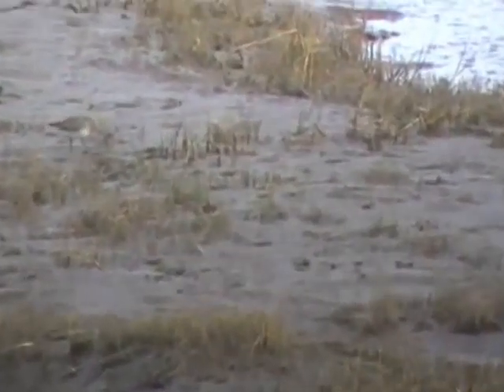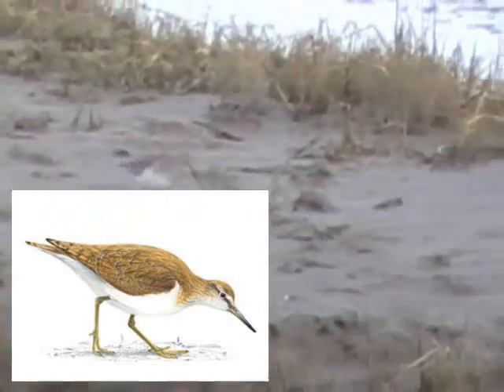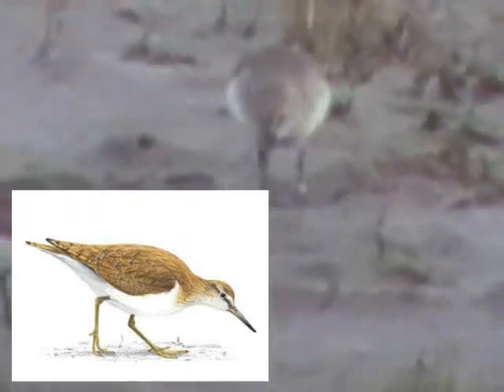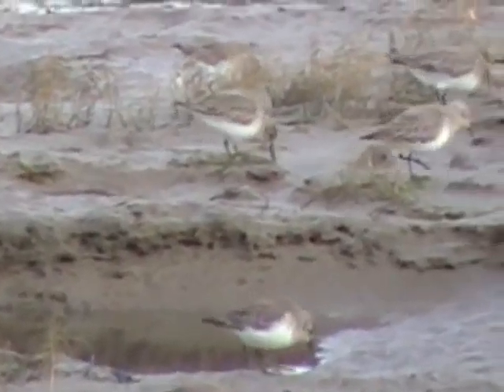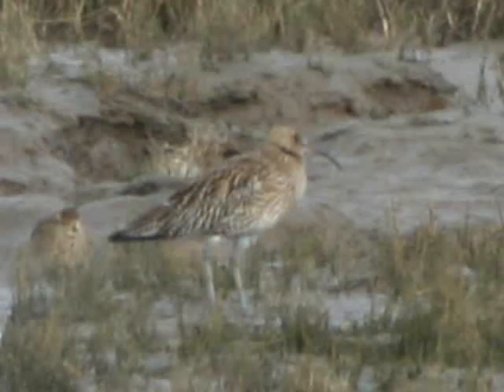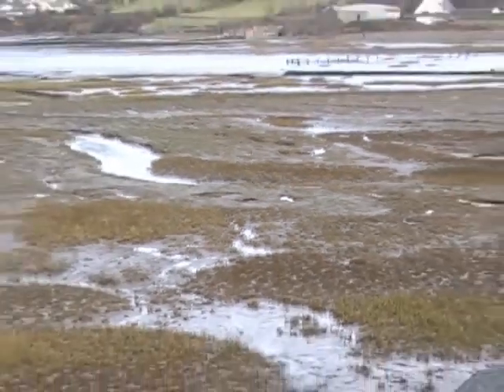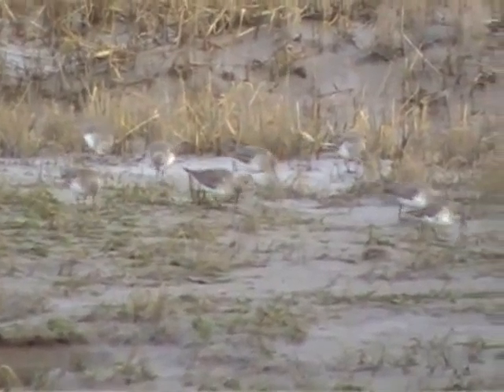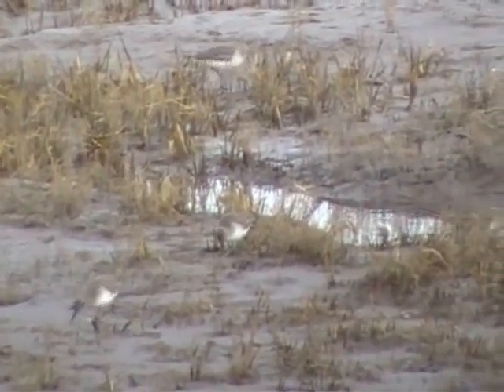Can you help me identify these waders?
Corinna, Prudence and I went to Northam Burrows again yesterday, and we saw three species of bird for the first time this year.

One was a lapwing (V. vanellus) which have always been favourite birds of mine.

The other two were waders, and before you watch this short film that I put together this evening, please note that I am not claiming that these are spectacularly rare, or of any cryptozoological importance whatsoever, but merely that I would like some help in identifying them. I am terribly rusty on my British birds, and althouggh when I was a boy (and my grandmother, who was a keen bird watcher was alive) I knew them all, I am far less certain on my identifications nowadays.